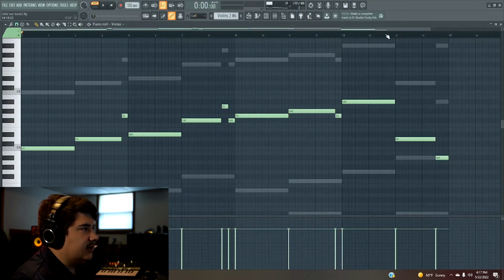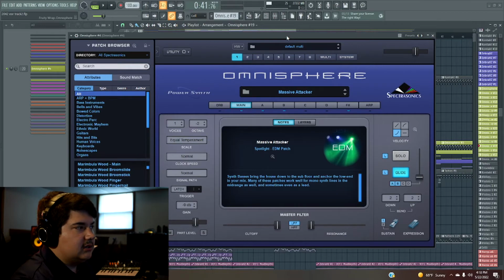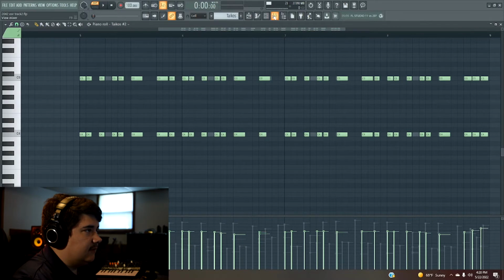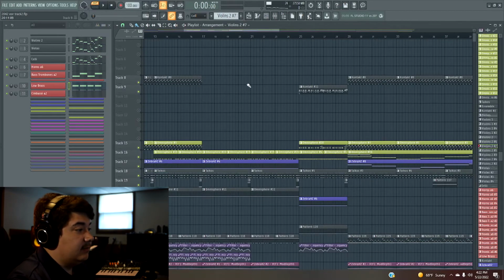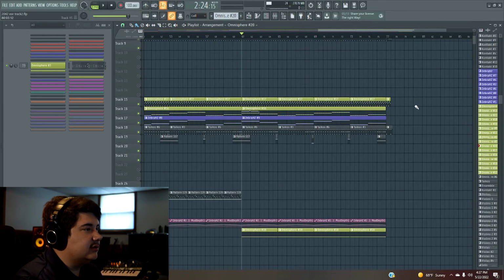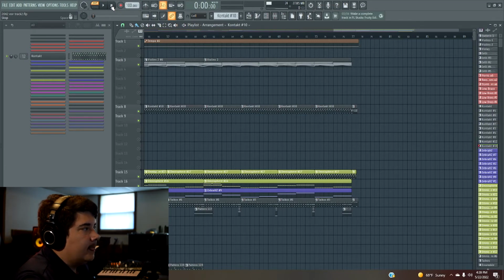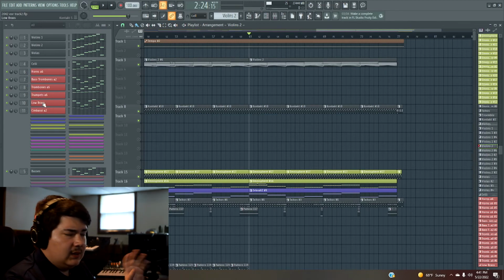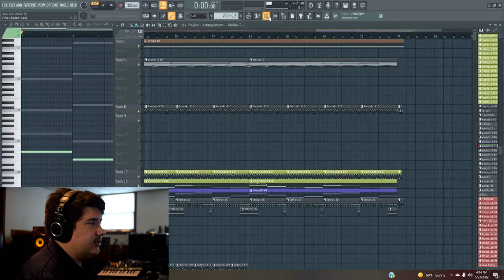How I made BETTER MUSIC for the newest Battlefield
Thanks to The Ridge for sponoring this video!

This is a breakdown of my fan soundtrack for Battlefield 2042, "The Future of the Battlefield". The track titled "The Fight for a Home" which is my most popular track to date!

Original Score Composed by EFlex.
Mixed & Mastered by EFlex.
Produced by EFlex.

Need a composer for your next indie game or film?
Feel free to add me on Steam: EFlex